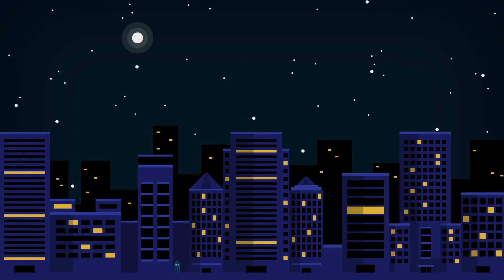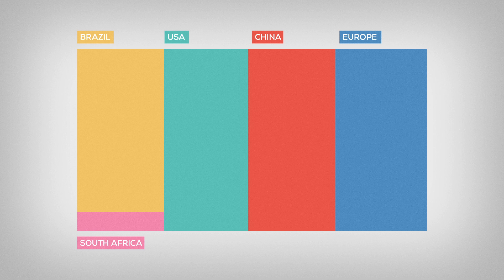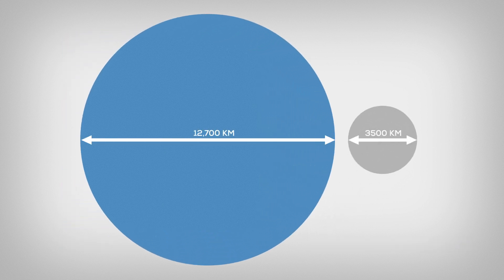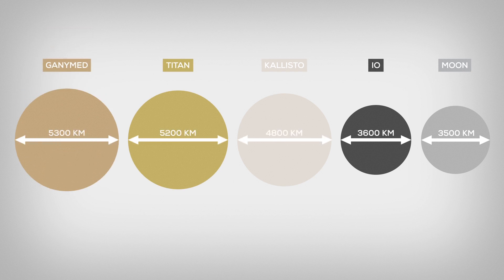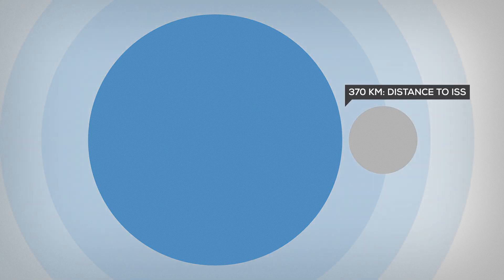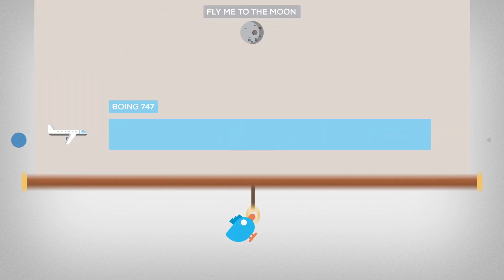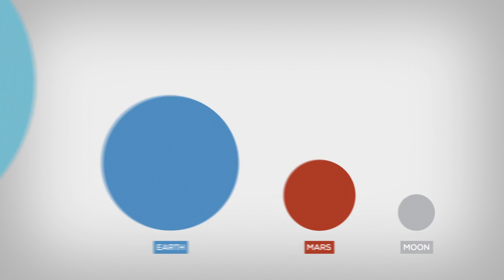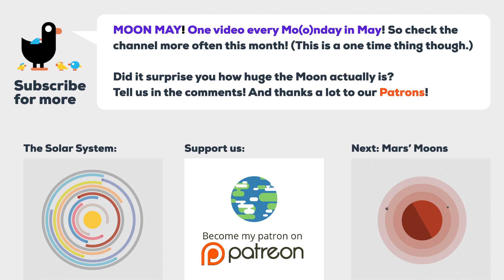How Big is the Moon? MM#1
The Moon might be much bigger than you think it is.

Moon May! One video about cool moon stuff every Mo(o)nday in May. Next: Mars' strange Moons!

Videos, explaining things. Like evolution, time, space, global energy or our existence in this strange universe.
We are a team of designers, journalists and musicians who want to make science look beautiful. Because it is beautiful.

THANKS A LOT TO OUR PATRONS FOR SUPPORTING US:

Jeff "Church" Churchill
Pascal B.
Brandon Liu
Jan Lukas Lehmann
Javier de la Garza
Swarochisha Kandregula
Randy Knapp
Jonathan Velazquez Gore
Daniel
Pol Lutgen
Seona Tea
Thomas Lee
Finn Edwards
Petr Pilař
Harrison Cleaver
Jesse Järvi
Scott Zell
Carlos Campuzano
jordan gardner
Daniel Oliveira Costa Lemos
Adam Primaeros
Dylan Hoffer
Rory Bennett
Rasmus Lind
Daniel Fuchs
Chris Doughty
Dario Pagnia
Sara Shah
Eduardo Barbosa

How big is the moon really?